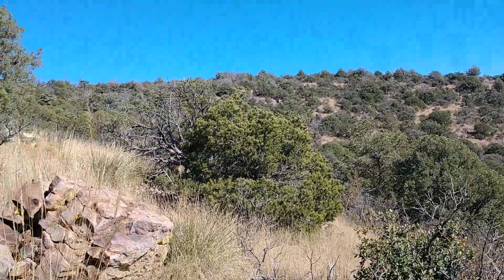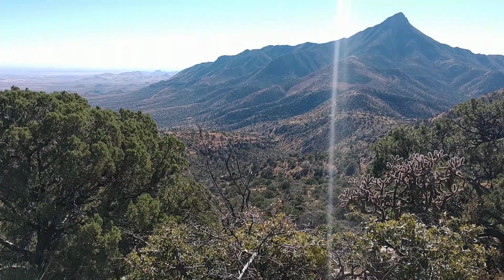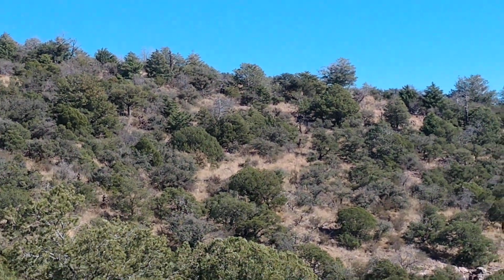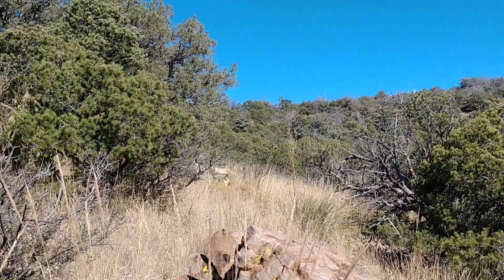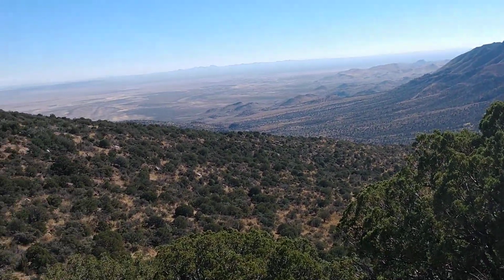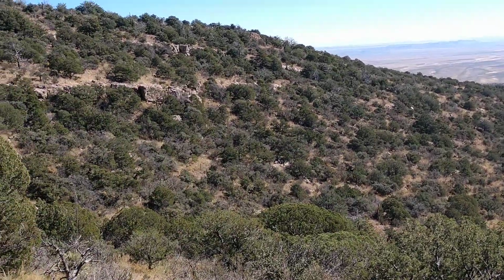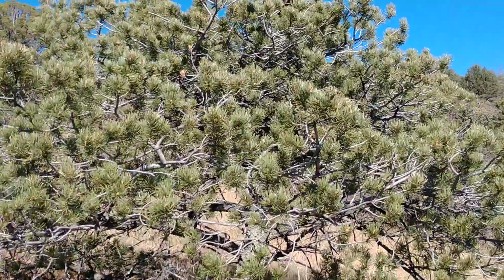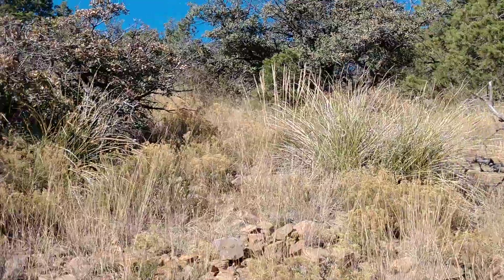Cookes Range Cypress Population, Luna County New Mexico